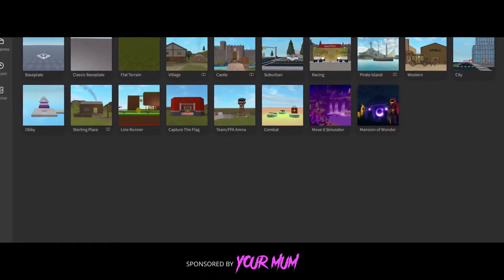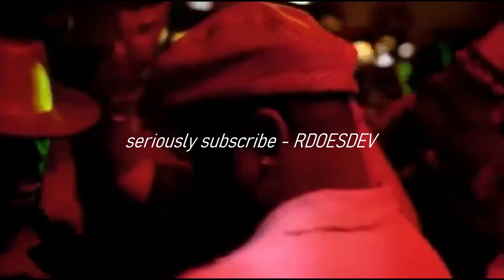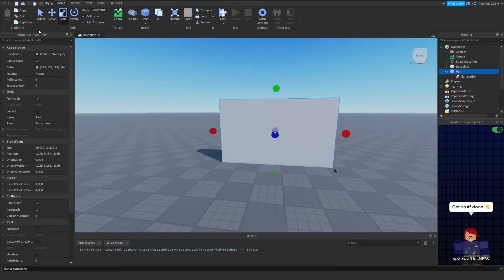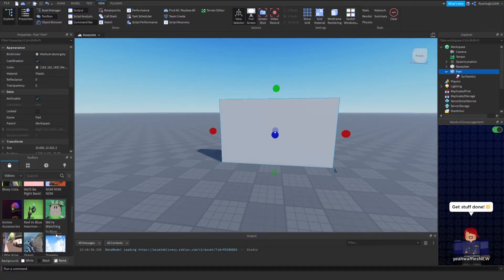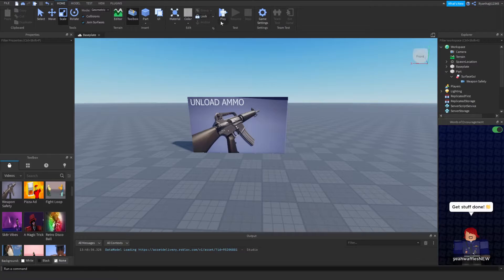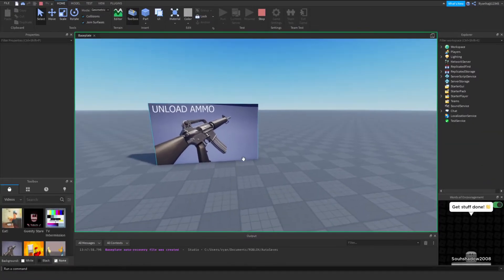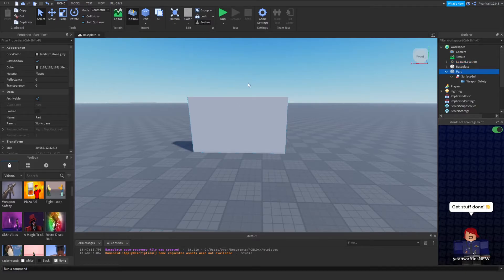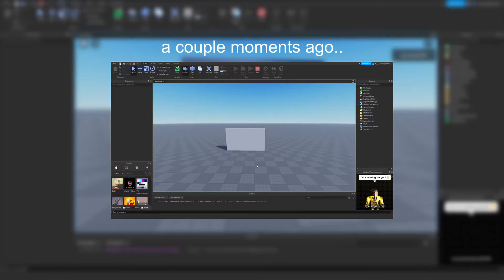How to add Videos into Roblox Studio.mp4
In this video I teach you how to add videos into Roblox studio, make sure to

next vid we might be doing an edit video or smth.